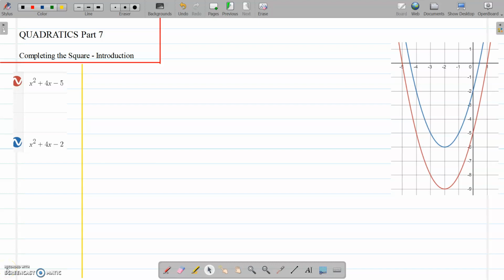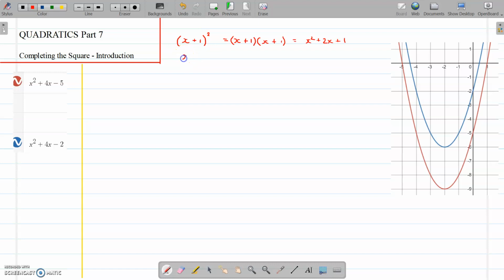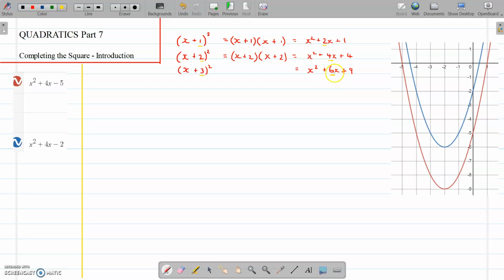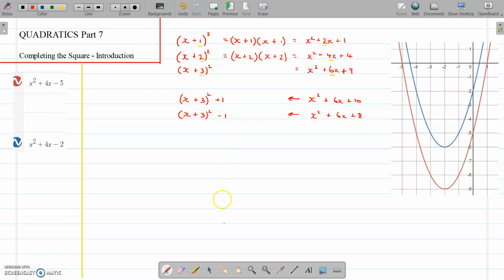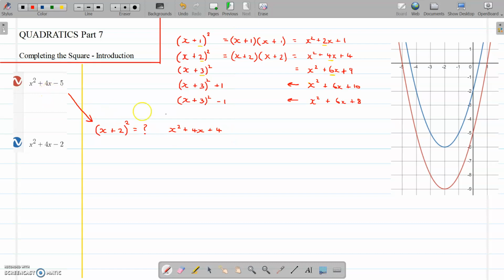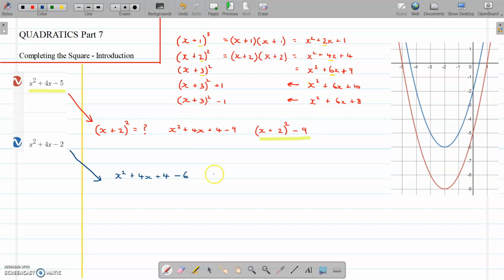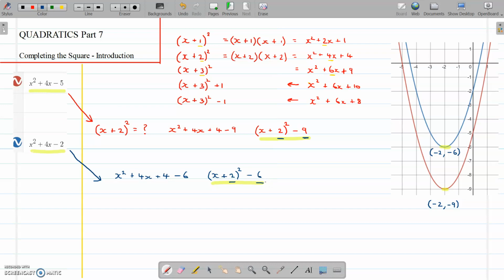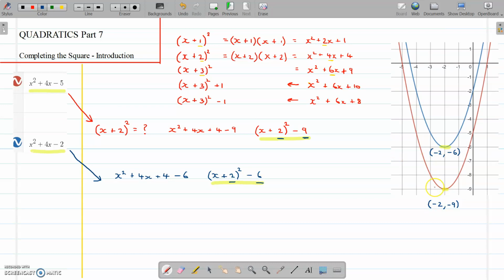Quadratics 7 Completing the Square Introduction